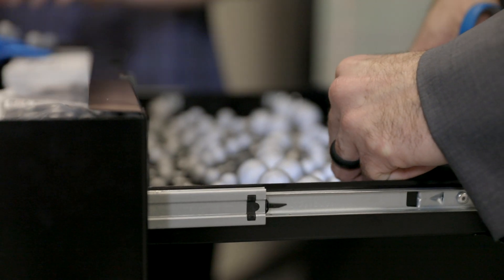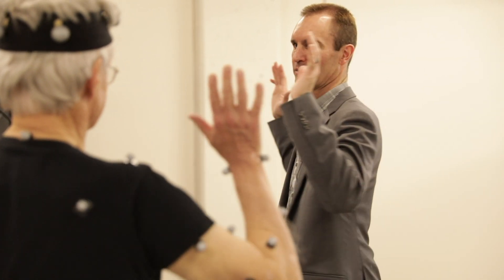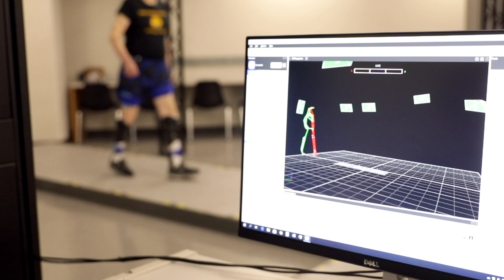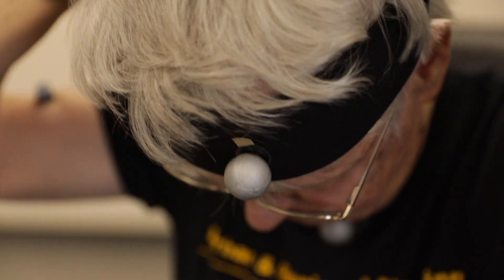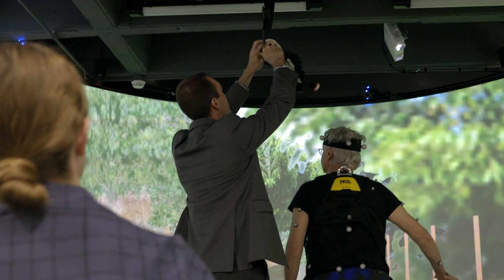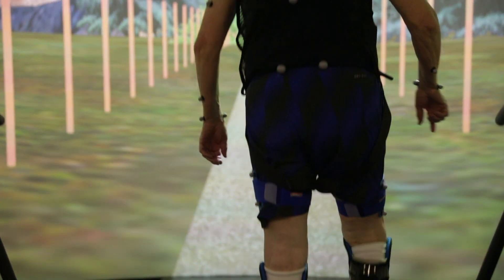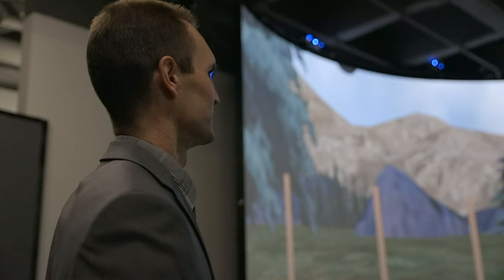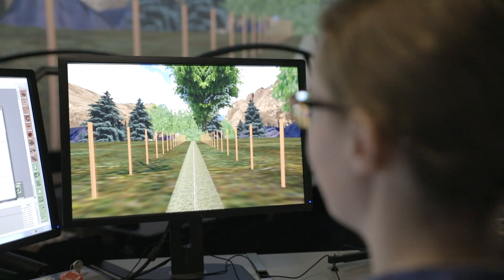Virtual reality, gait analysis in studying post-traumatic osteoarthritis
Researchers in the University of Iowa Carver College of Medicine’s Human Performance and Clinical Outcomes Laboratory are looking to develop better-performing leg and ankle braces—and propel people with lower limb trauma.

Rehabilitation science expert Jason Wilken and colleagues use an advanced motion-capture camera system and virtual reality technology to better understand and improve recovery following traumatic injury. The team uses the lab to study an individual’s gait and measure joint movements, muscle activity, and physical forces on the body. This information helps determine how much support leg or ankle brace provides and how well they relieve pain and aid movement.

Wilken believes well-fitting and properly tuned braces could revolutionize the way physicians and physical therapists treat individuals with lower limb injuries—military service members and veterans, people injured in auto or workplaces accidents, and people recovering from lower-extremity infections.